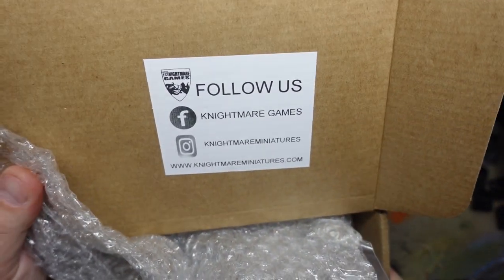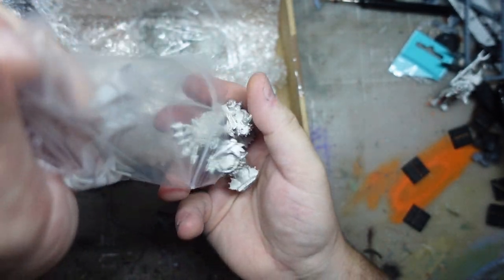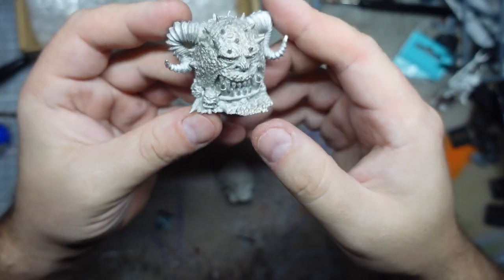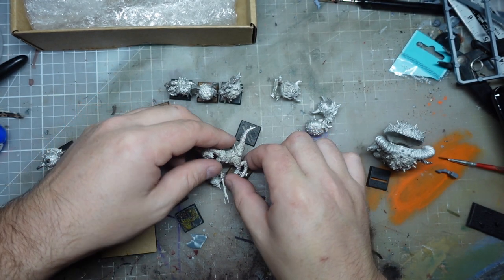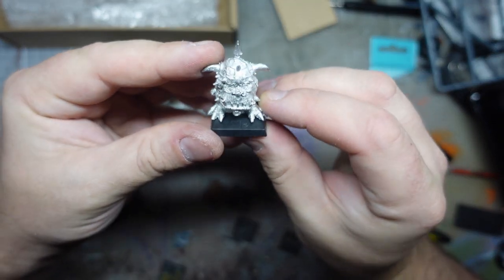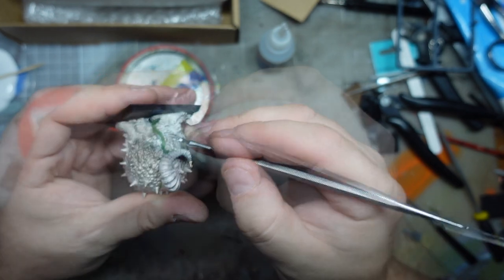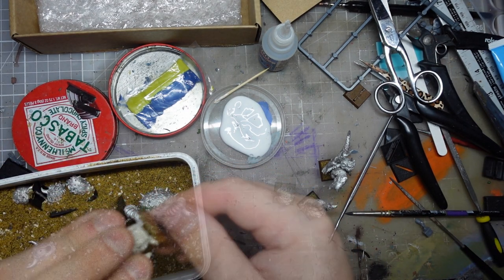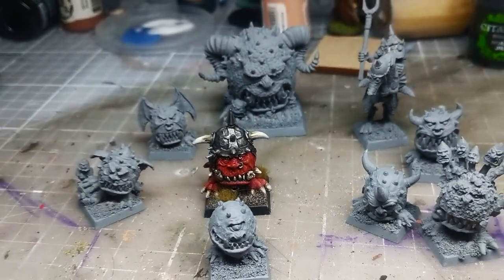Knightmare Games - Creatures Unleashed Kickstarter - Gnashers!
Check out the KS page here;